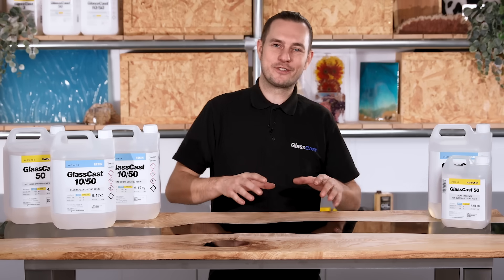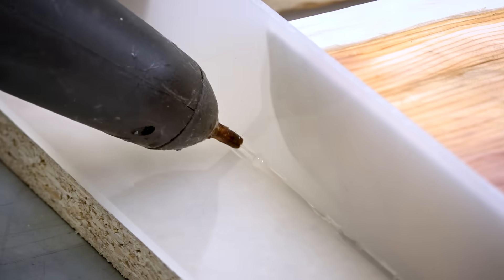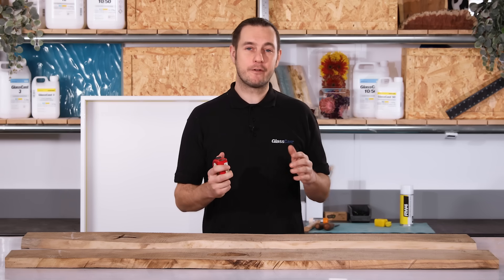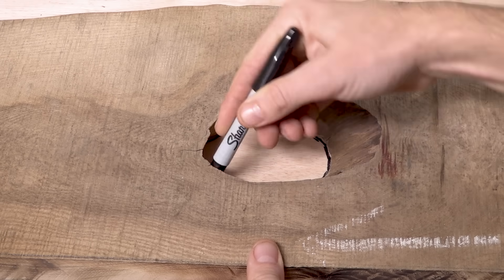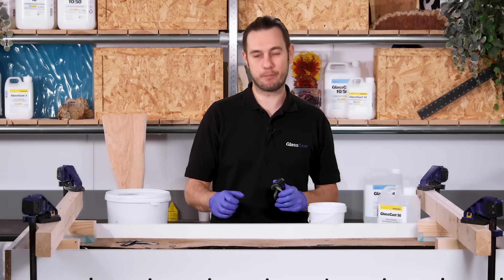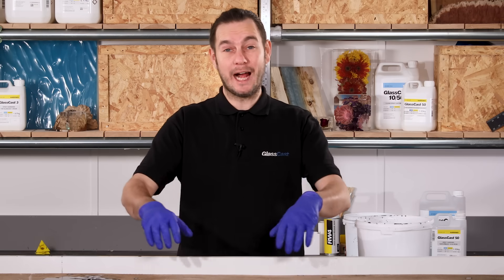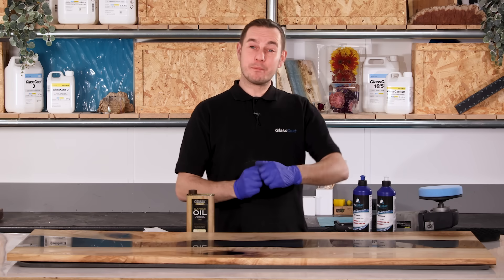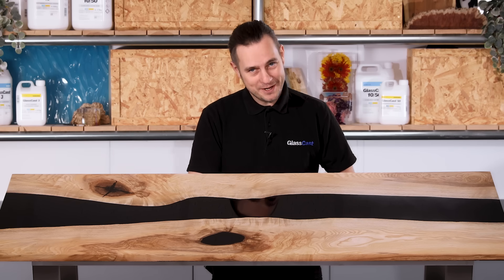Stop Wasting Money On Resin River Tables!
for full project details
Further info and product links ▼

If you're making a solid colour or metallic effect resin river table, save a huge amount resin, money and resources by using this incredible plywood core construction method for your next river table project. Following this process will allow you to produce an identical looking river table, of the highest quality, using only 1/3 of the amount of resin as a conventional river table.

00:56 Preparing the Wood Planks
01:54 Making & Preparing the Enclosure
02:58 Making the Plywood Core
06:08 Pigmenting the Resin
07:23 Base Pour
08:26 Bonding Down the Plywood Core
09:17 Final Pour
10:20 Machining the Table Surface
12:04 Flatting and Polishing Epoxy Surface

If you have any questions, please just ask in the comments below!